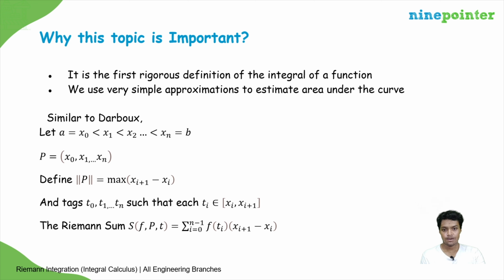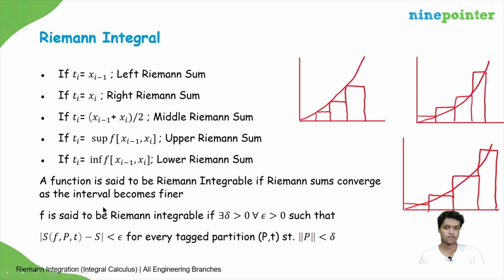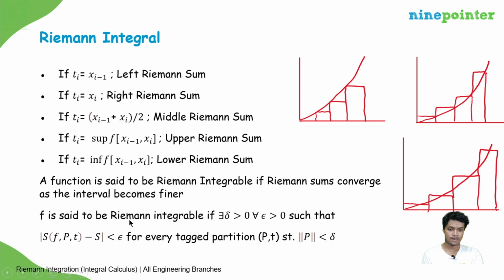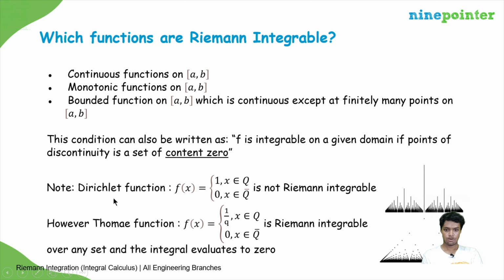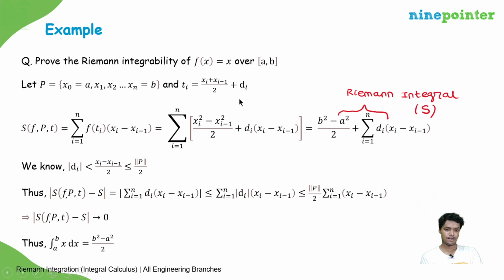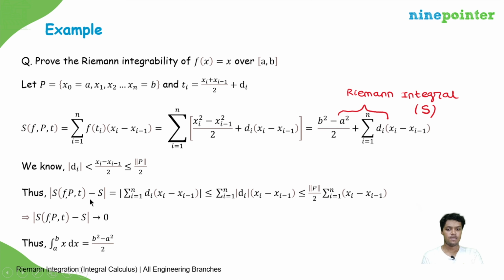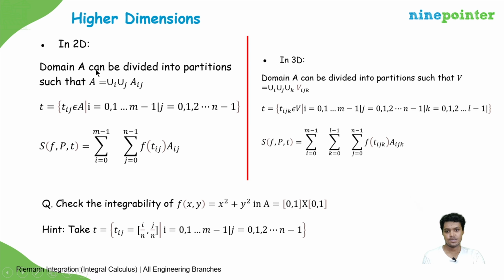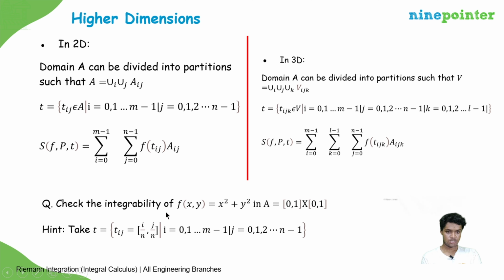L-02 | All Branches | 1st Year | Integral Calculus | Riemann Integration | ninepointer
About ninepointer :

ninepointer is India's biggest student community connecting students from premier engineering institutes like IITs/NITs with private colleges'/state universities'/other engineering colleges' students funneling down the top-notch education from IITs/NITs nine pointers to them thereby helping them ace their academics.